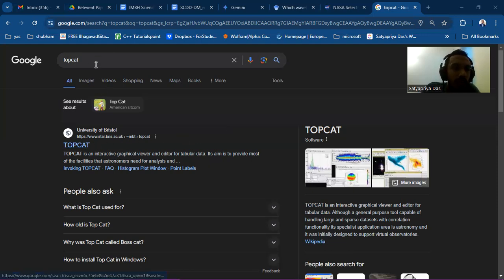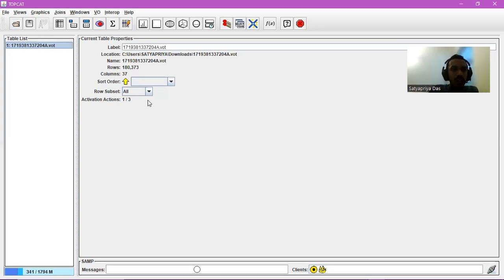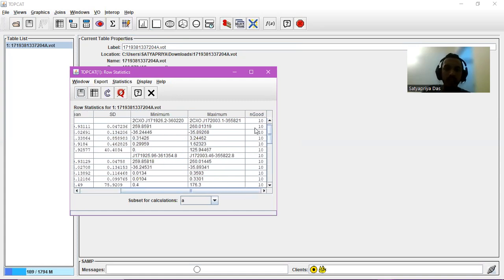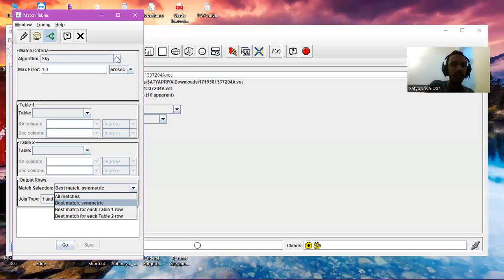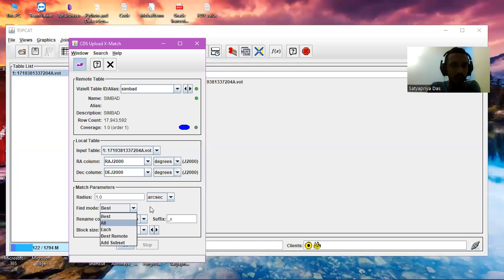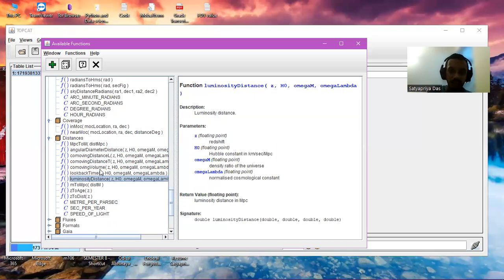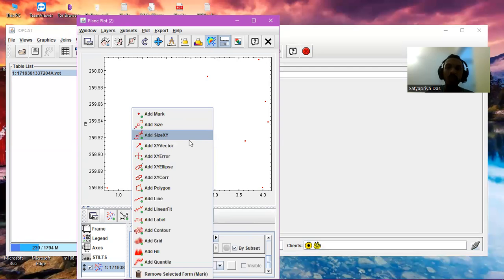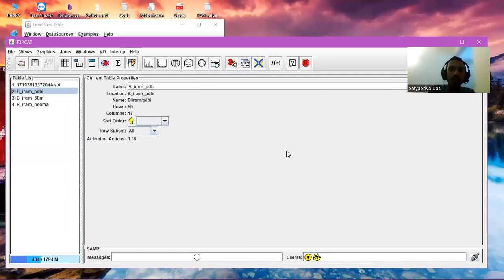TOPCAT: Full Tutorial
Hi, I am Satyapriya Das. Currently doing MS in Astronomy and Astrophysics. I work with TOPCAT but while learning, I was never able to find a good tutorial covering the full thing. So I decided I would make a video for others :)

TOPCAT is an interactive graphical viewer and editor for tabular data. Its aim is to provide most of the facilities that astronomers need for analysis and manipulation of source catalogues and other tables, though it can be used for non-astronomical data as well. It understands a number of different astronomically important formats (including FITS, VOTable and CDF) and more formats can be added. It is especially good at interactive exploration of large (multi-million row, lots of columns) tables.

It offers a variety of ways to view and analyse tables, including a browser for the cell data themselves, viewers for information about table and column metadata, and facilities for sophisticated interactive 1-, 2-, 3- and higher-dimensional visualisation, calculating statistics and joining tables using flexible matching algorithms. Using a powerful and extensible Java-based expression language new columns can be defined and row subsets selected for separate analysis. Table data and metadata can be edited and the resulting modified table can be written out in a wide range of output formats.

It is a stand-alone application which works quite happily with no network connection. However, because it uses Virtual Observatory (VO) standards, it can cooperate smoothly with other tools, services and datasets in the VO world and beyond.